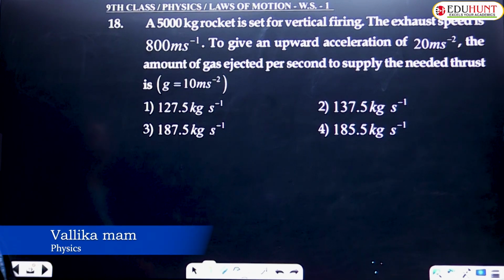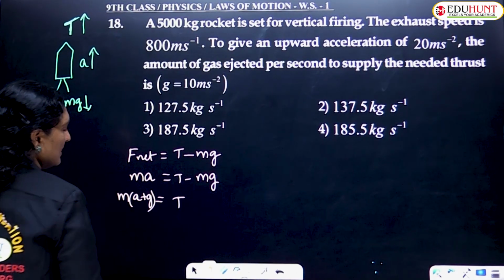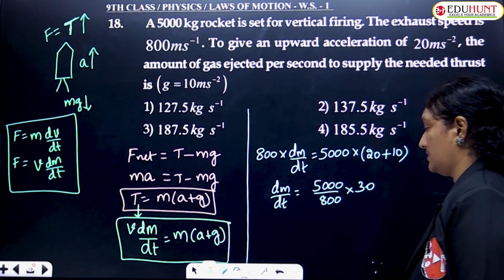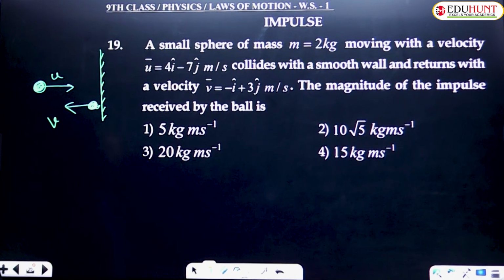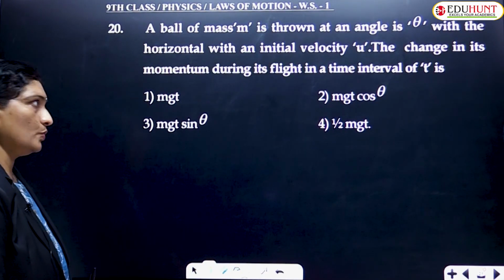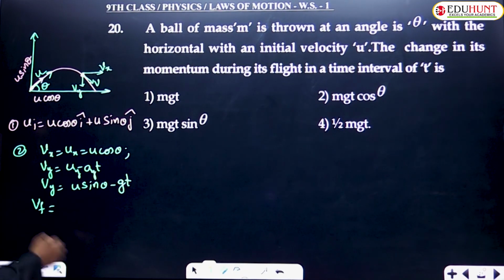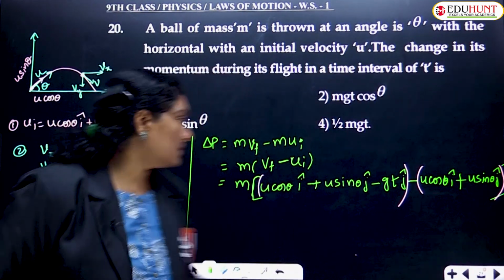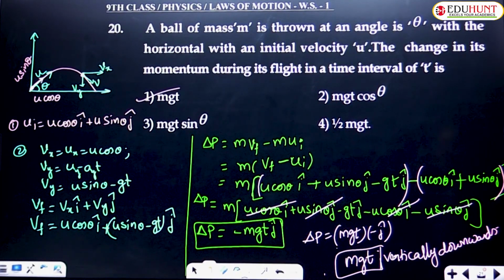6. LAWS OF MOTION | WORK SHEET-1| QS.NO-18-20 |PHYSICS| 9TH CLASS